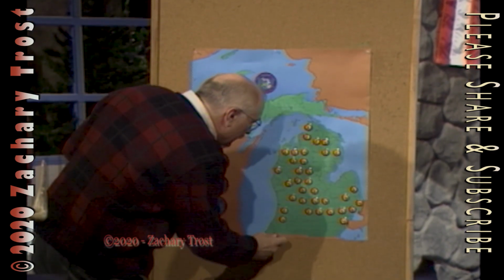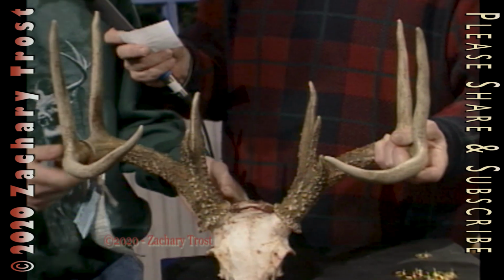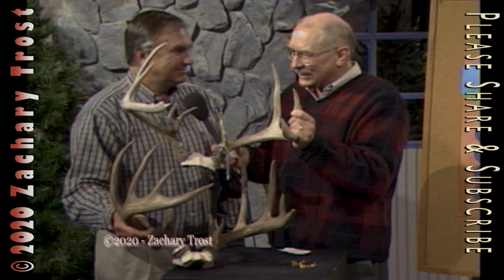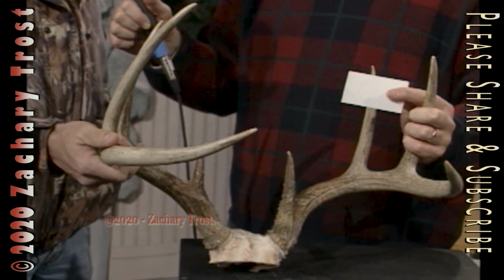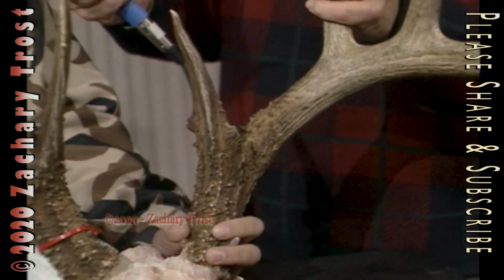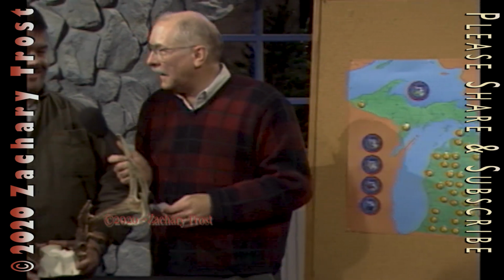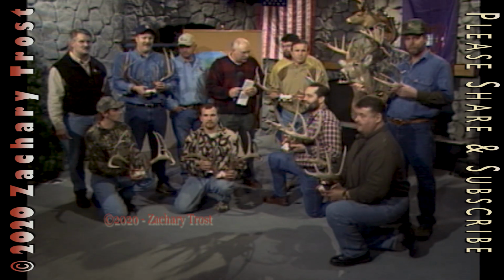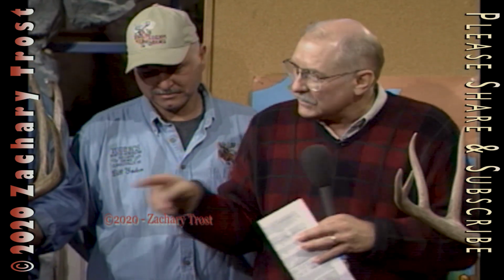2001 Fred Trost Big Buck Night Practical Sportsman Part 3 of 3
2001 Fred Trost Big Buck Night Practical Sportsman Part 3 of 3